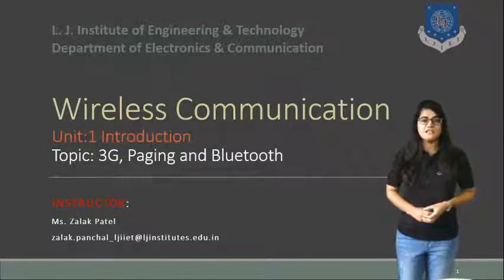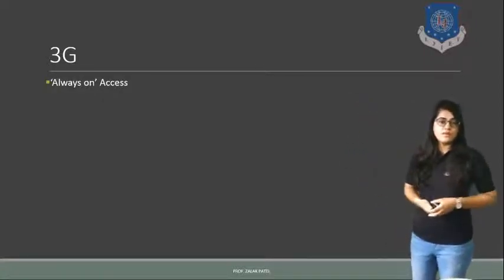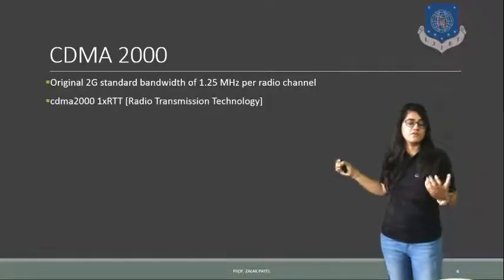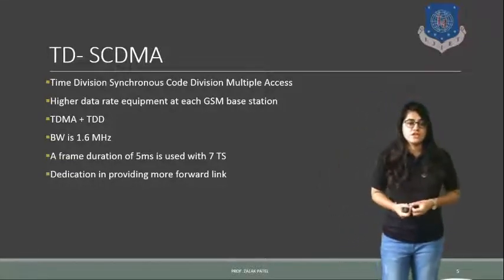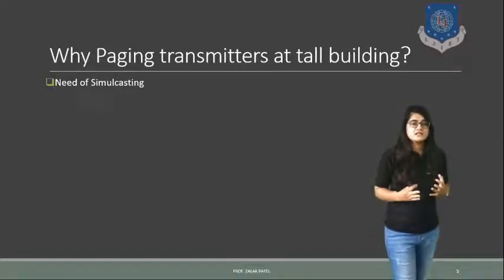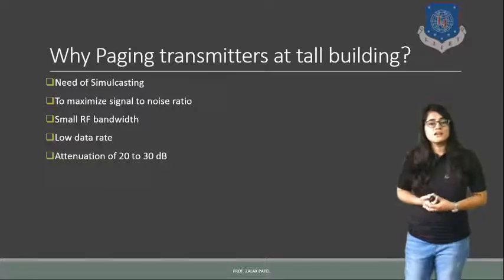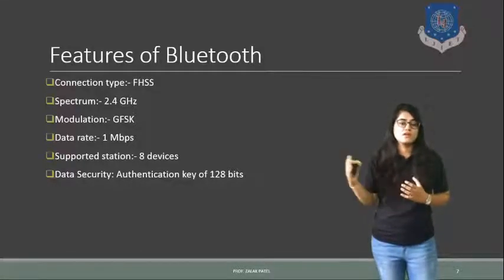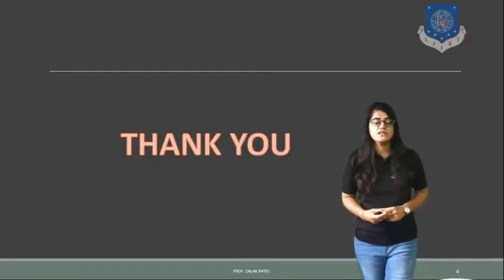WCOM_Session 3 paging and Bluetooth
Questions:
1. What is page?
2.. Give application of paging
3. How much data rate is provided by CDMA 2000 ?
4. IS -95 stands for?
5. What is piconet?
6. What is carrier frequency of Bluetooth?
7.What is Scatternet?